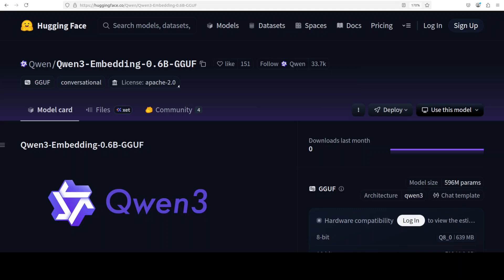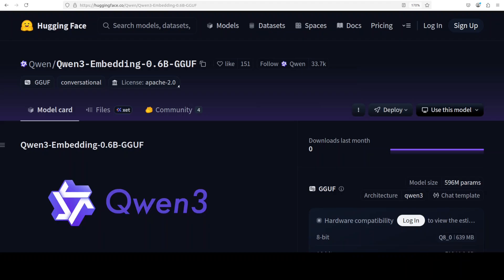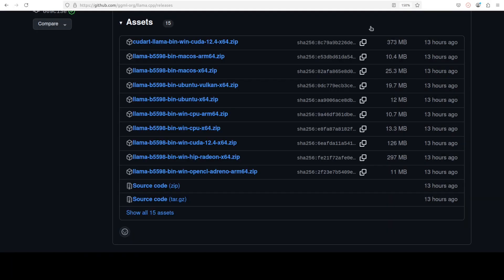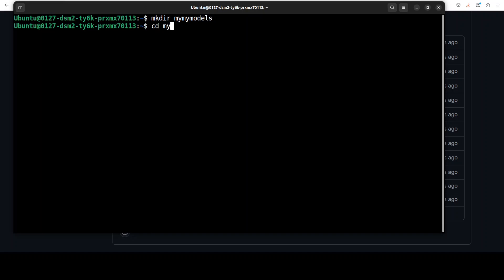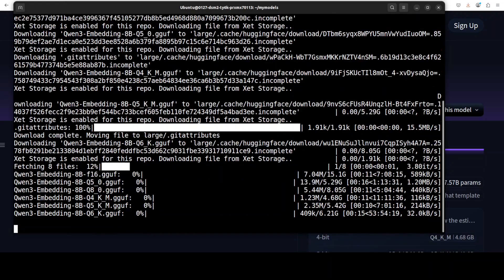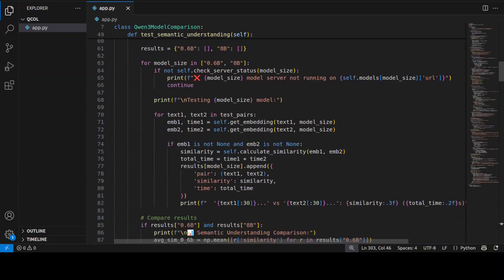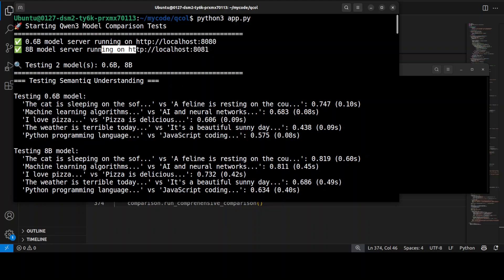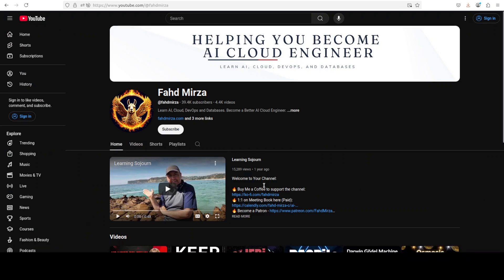Qwen3 Embedding Models: Install, Test and Compare Locally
This video installs and test new Qwen3 embedding models designed for text embedding and ranking tasks.